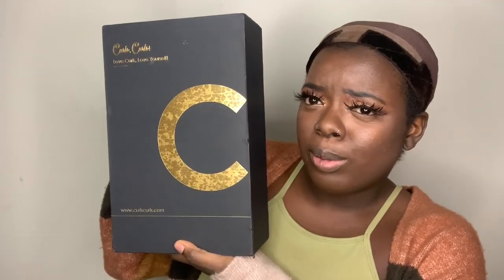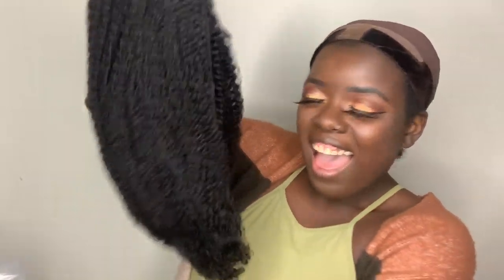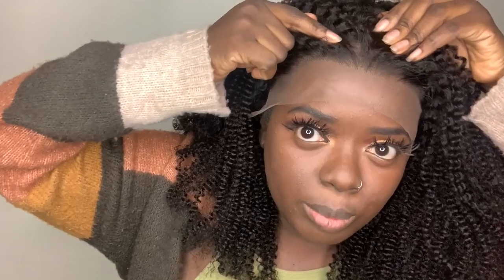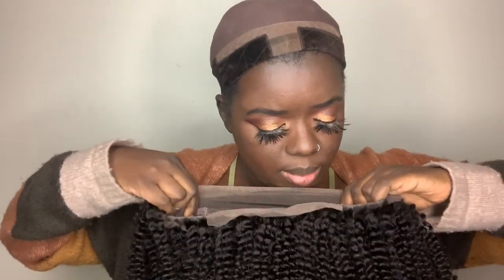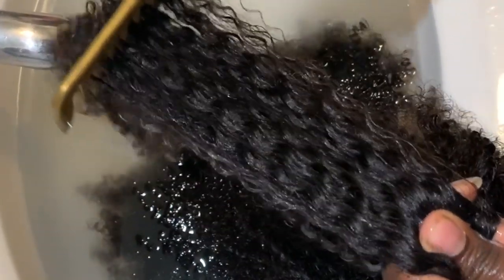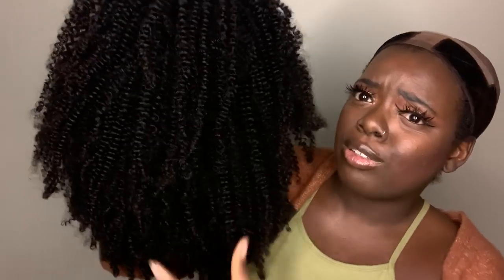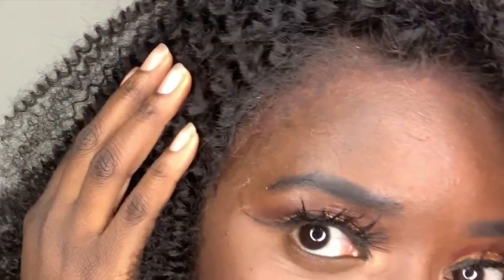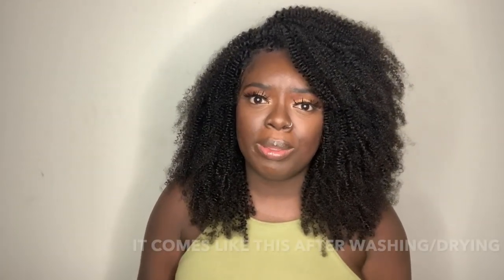THE MOST NATURAL KINKY CURLY WIG! | 13X6 AND PRE-PLUCKED! | CURLSCURLS | MELISSA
This wig is BOMB. Super natural!! Lightly bleached, pre-plucked, hairline, 13x6 parting space, super soft texture…I mean, what more can you ask for? The most natural, kinky curly wig!

What are your thoughts on this unit? Sound off in the comments below! Let's slay together!

Much love,
Gwladys

Black Friday Sale ends Dec 5th, Up to $80 off. Best sale ever!!

Wig: Melissa Lace Front Wig (13" x 6’’ deep parting)
Curl Pattern: Kinky Curly 3c-4a
Density: 150%
Length: 18"
Cap: M
Pre-plucked hairline, lightly bleached knots, adjustable straps inside
100% virgin human hair! Starting from $219!!